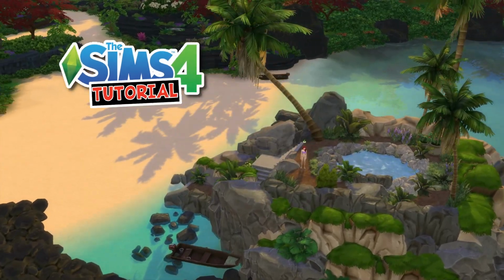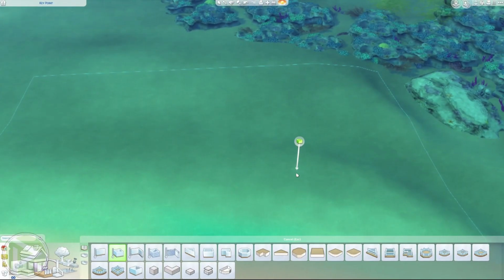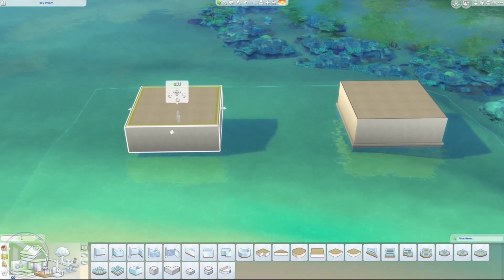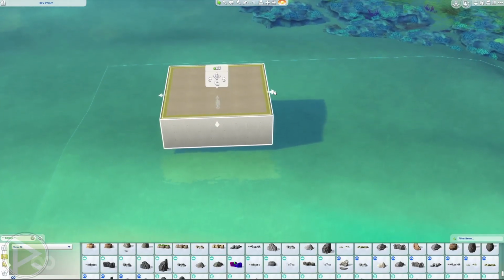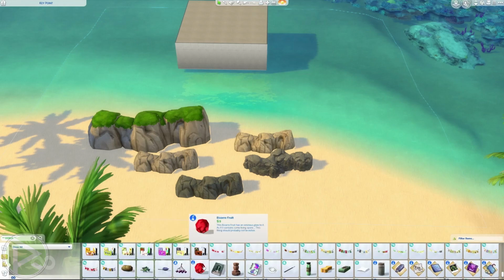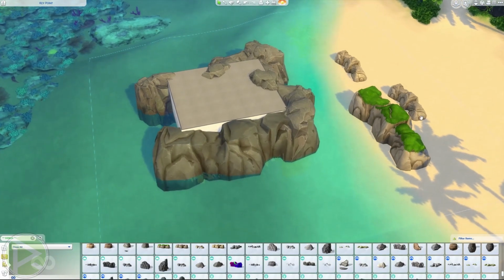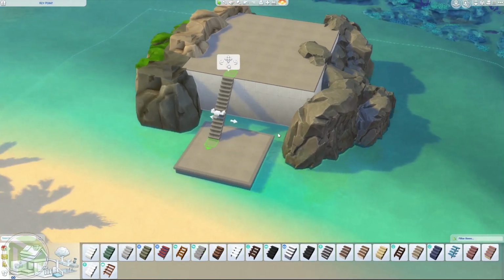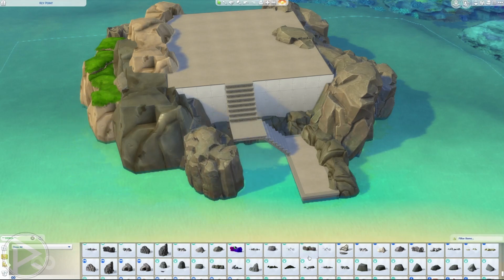Sims 4 Tutorial - Sulani Terrain TOOL Replacement?!|| NO CC || Build Artificial Islands Sims 4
❗❗This Tutorial has NO CC / MODS in it! enjoy!❗❗

heyooo everyone RG here and welcome to another TUTORIAL video on my channel, this time, I show how to build an artificial island on lots with water in them, on the sulani map, basically create an alternative to the terrain tool?! you tell me :D
Enjoy the video and if you do pls hit that LIKE👍👍 button, SHARE📢📢 with your friends, and if you are new here consider SUBSCRIBE🔔🔔 to the channel for new content every week!